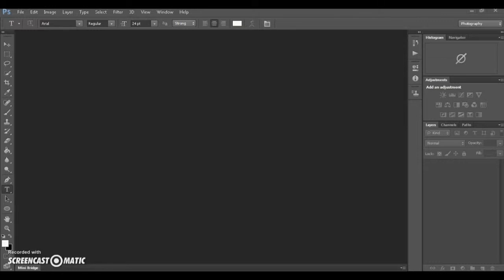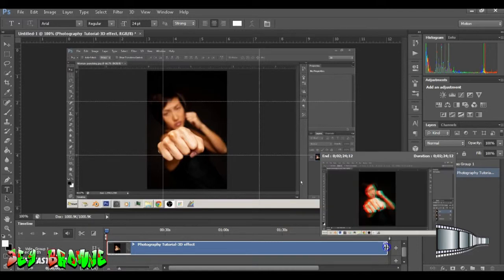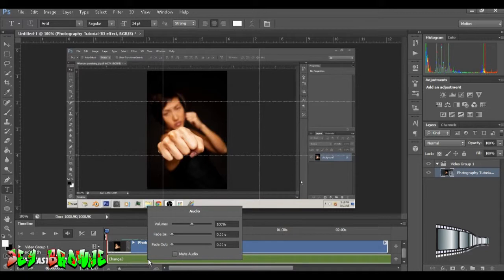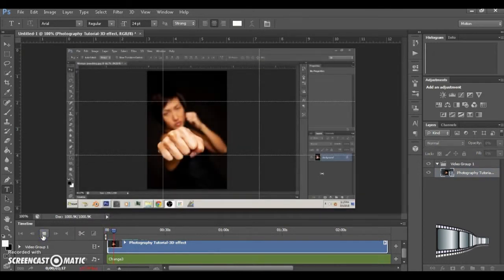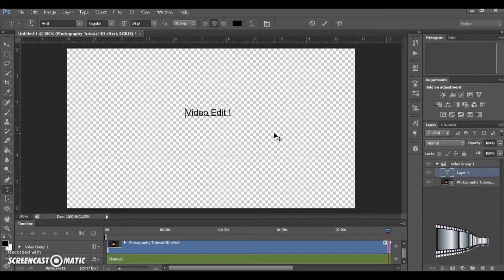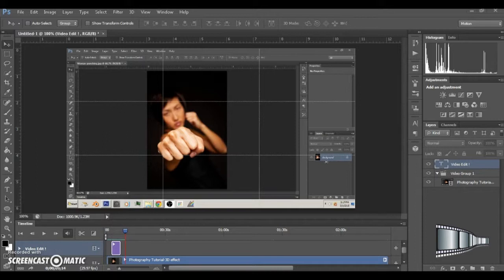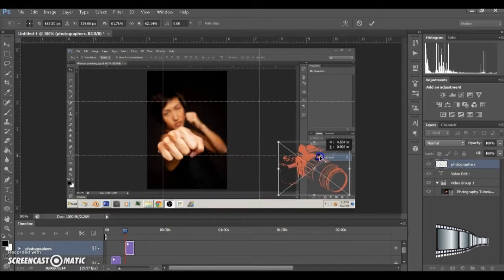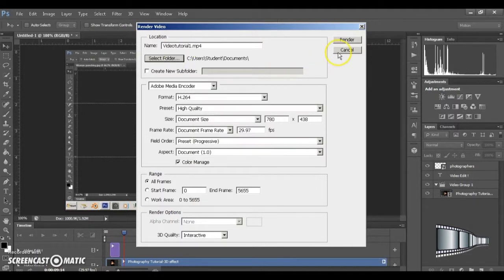Video Editing Tutorial - Creating a Video in Photoshop